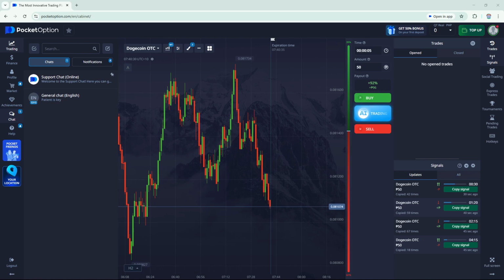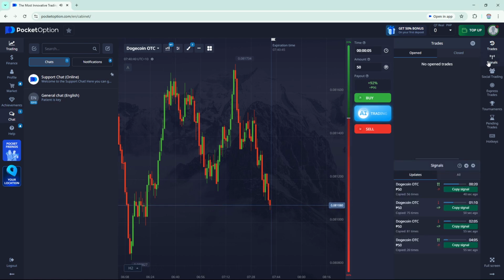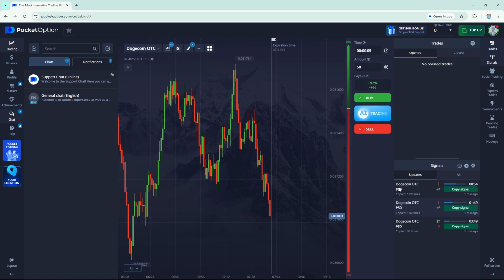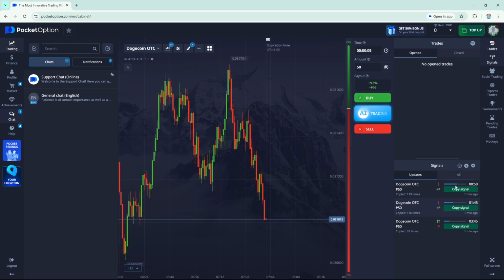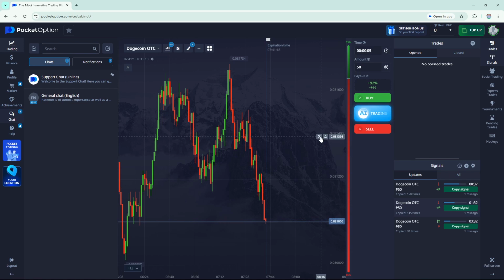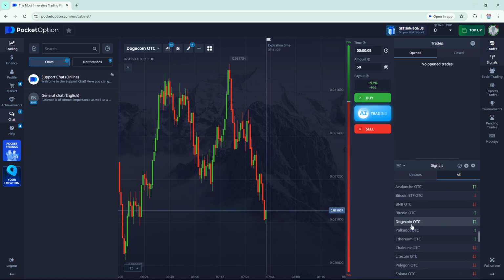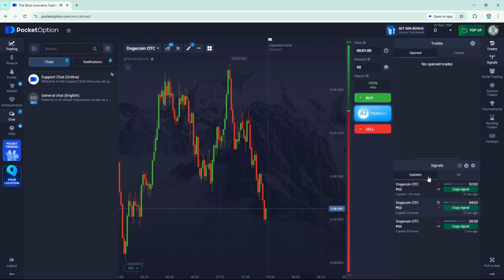How to Confirm and Use Trading Signals on Pocket Option [2025 Easy Guide]